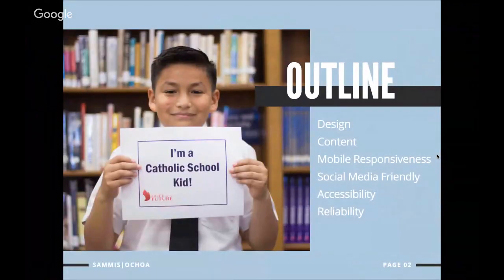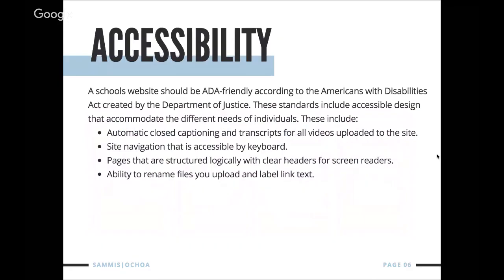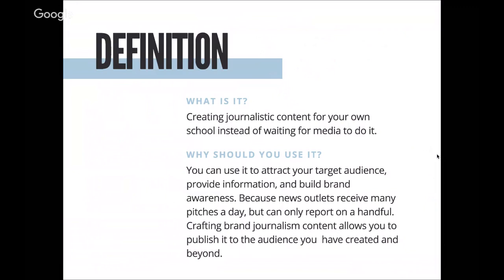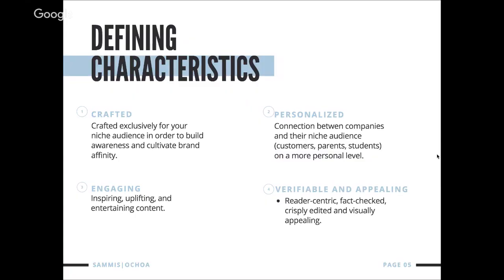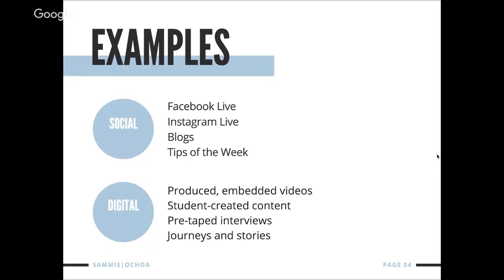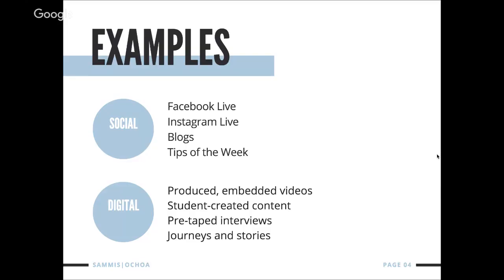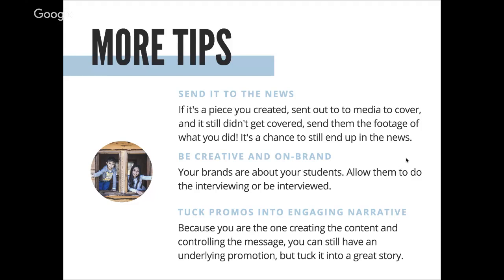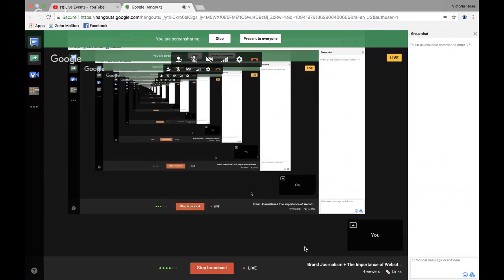Brand Journalism + The Importance of Websites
In this webinar, you'll receive information and tactics on Brand Journalism and how you can use it for your school. You'll also receive tips and best practices for your school website.

Upon joining the webinar, please use the chat box to the right of the screen to announce yourself with your name, title and school you are representing.